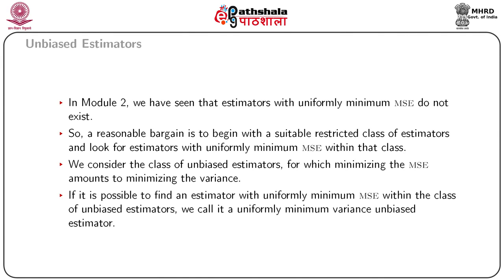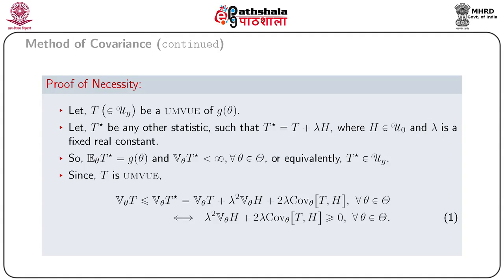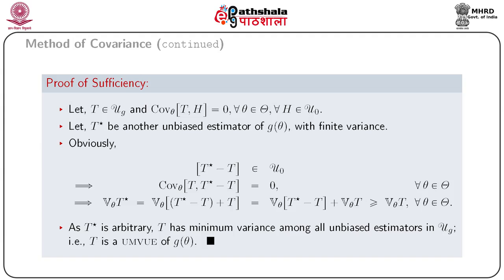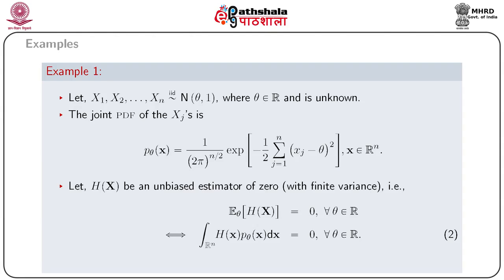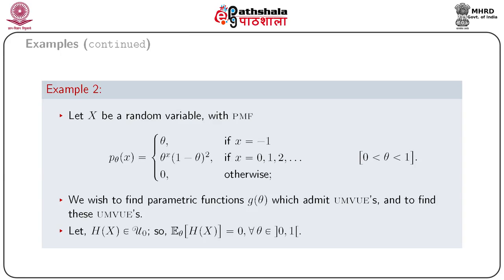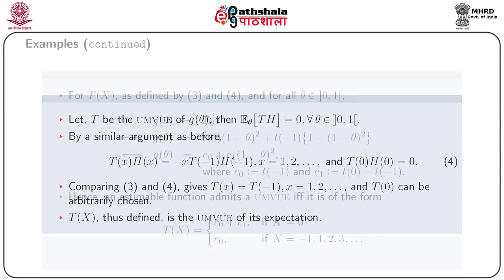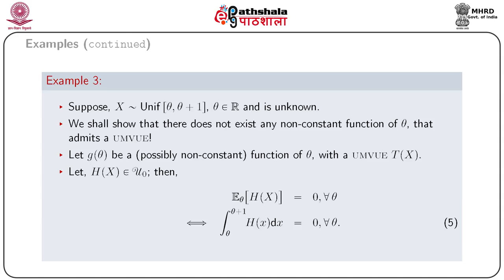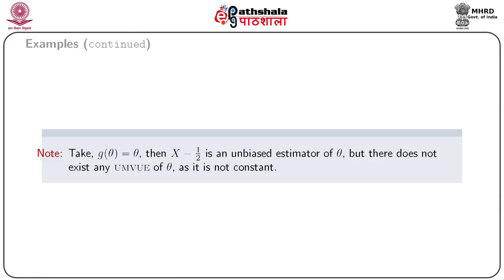Uniformly Minimum Variance Unbiased Estimators